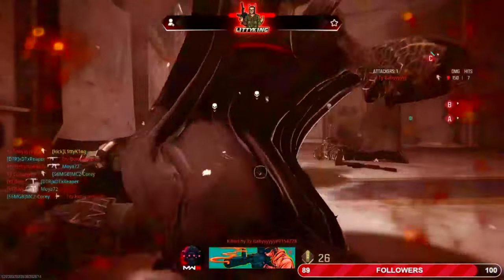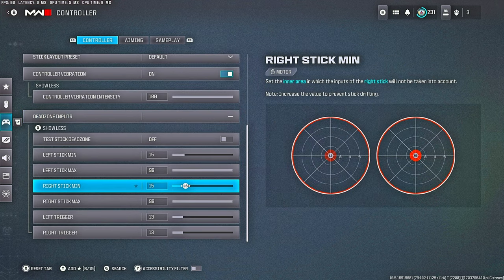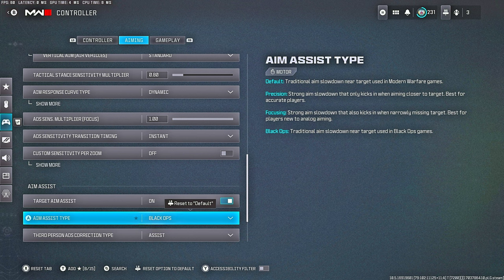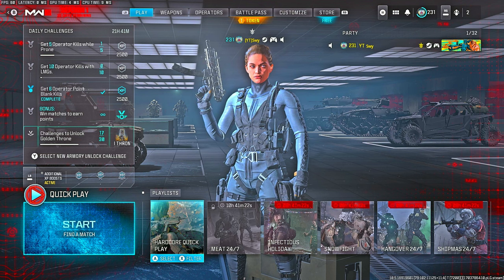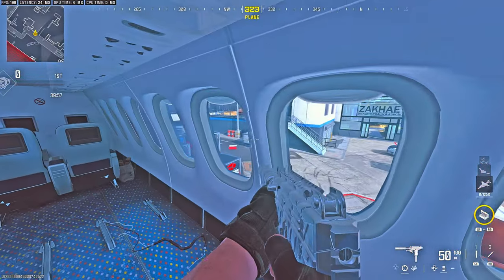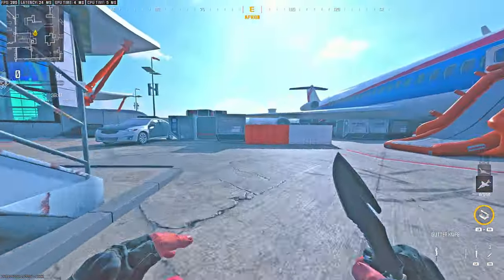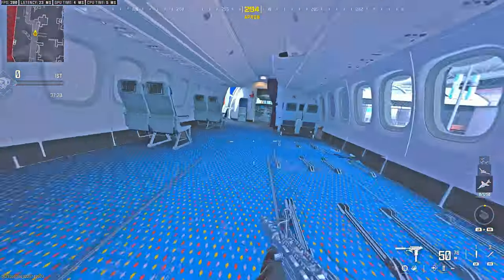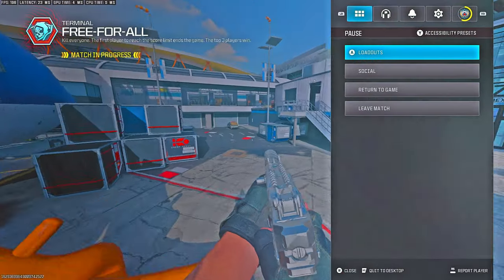BEST AIMBOT CONTROLLER SETTINGS + MOVEMENT GUIDE🫶🏾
Best Modern Warfare 3 Settings (Movement, Graphics, Controller + Aim) In todays video we go through the best settings for modern warfare 3, including movement, graphics, fps, aim and audio.

JOIN BOTH DISCORDS 💕

Related Goats (Check them out):  xProMvz, RaidAway, Cbass, Ears, LunchTime, ItsNick, HummusThunder, Frizzeyes, Hero, ExoGhost, LegoUnlocked, Paradox,
Chuck, Faze Jev